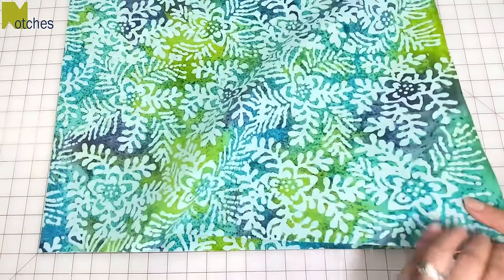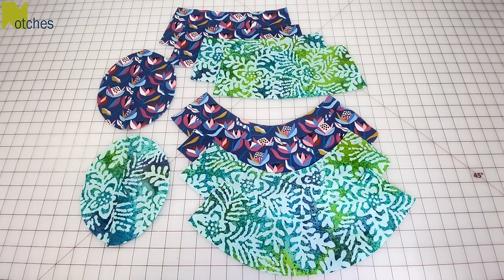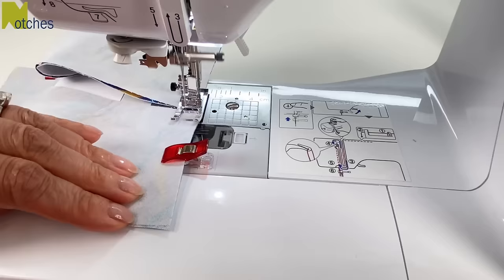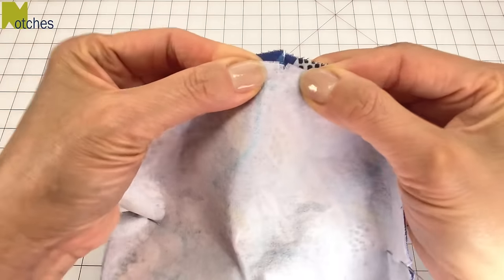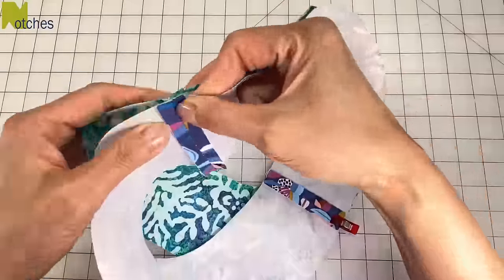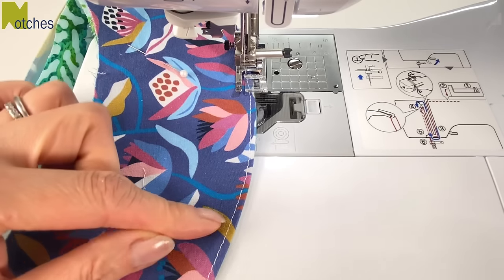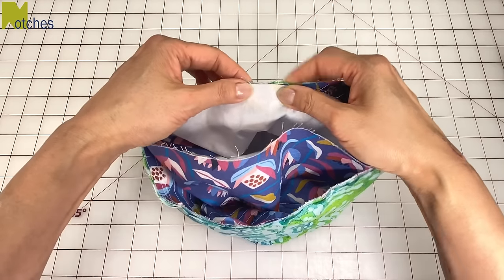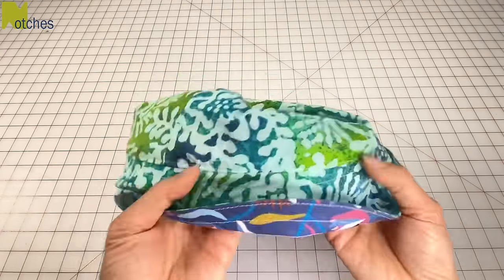How to Make a Reversible Bucket Hat DIY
PATTERN ONLY - NO WRITTEN INSTRUCTIONS
*** Print at 100% Letter Size***

In this video, I show you how to make an Easy Bucket Hat that’s fully reversible. With a few extra steps, sewing will be easier with professional results.  No hand stitching needed.

This Bucket Hat Pattern fits Head size 22.5” (57cm) - one size only
The brim is sandwiched between the crown sides for a quality finish.
Quilting cotton and non woven fusible interfacing used.

To purchase SIMILAR machine in North America:

Non woven fusible interfacing
Assorted colours Chalk
48pcs White Tailors Chalk

Chapters:
00:00 Introduction
00:19 pattern placement on fabric
00:38 cutting out pattern on fabric and notches
01:10 interfacing for one side of hat
01:38 joining crown and brim at sides
02:27 pressing seams open
02:38 stay stitching and notching  top edge of crowns
03:15 attaching top to crown
04:32 sewing brim and topstitching rows
06:08 attaching brim to crown lining
06:41 attaching hat to lining and brim
07:25 closing the opening of bucket hat